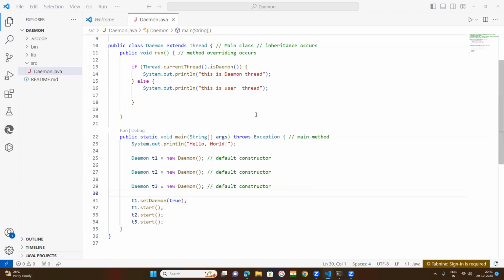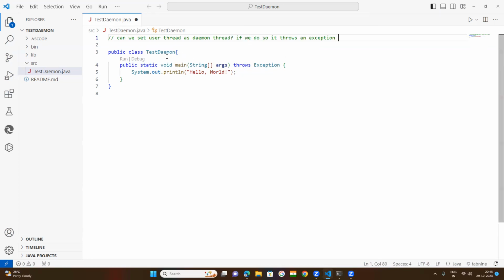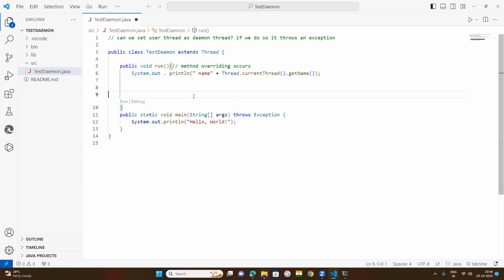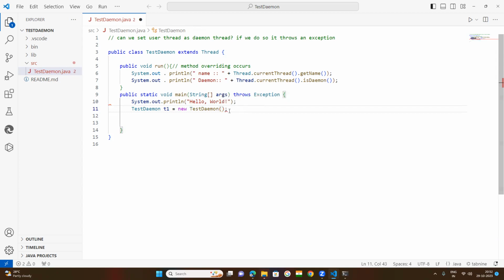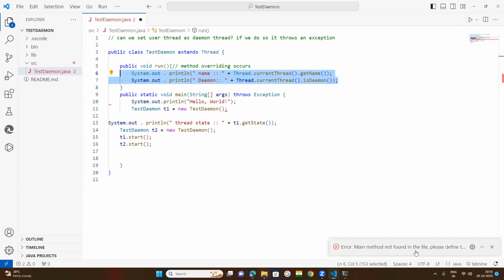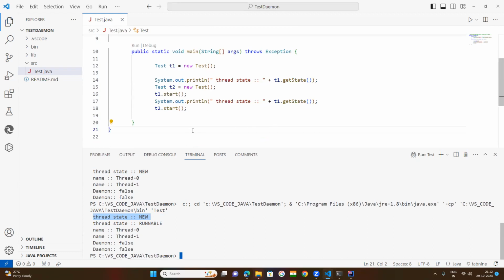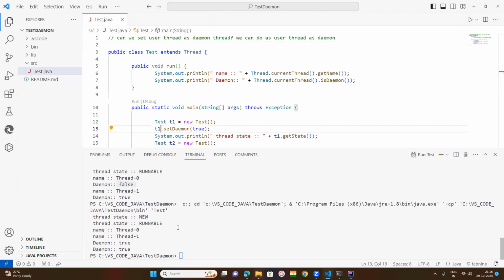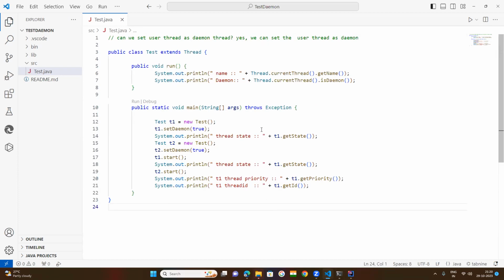CAN WE SET USER THREAD AS DAEMON THREAD ? YES, WE CAN DO .